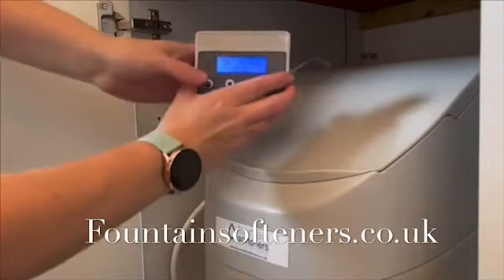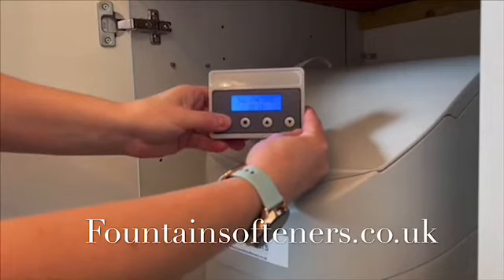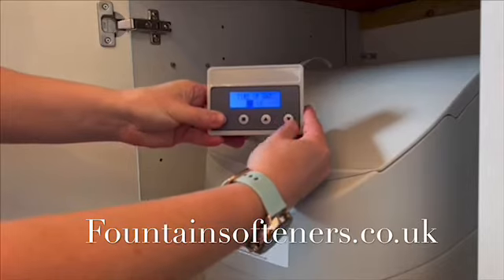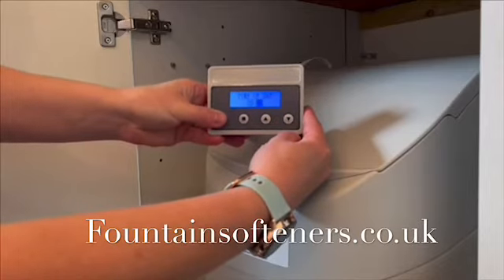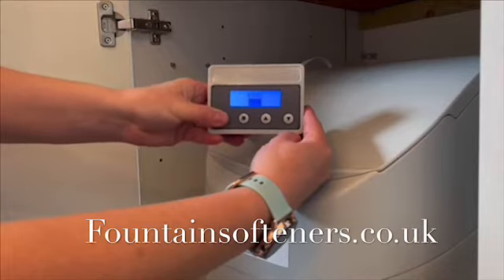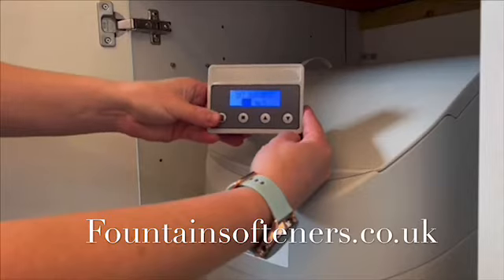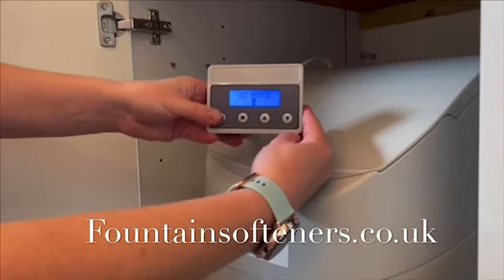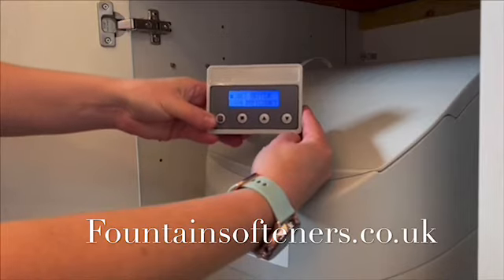Denver Blue & Plus Programming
This video shows you how to program your Denver Blue or Denver Plus Water Softener.